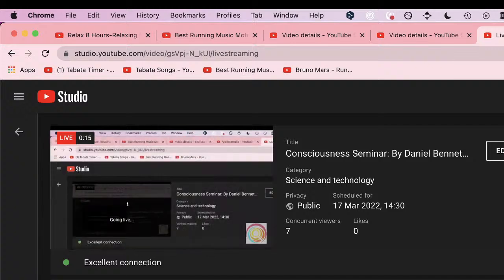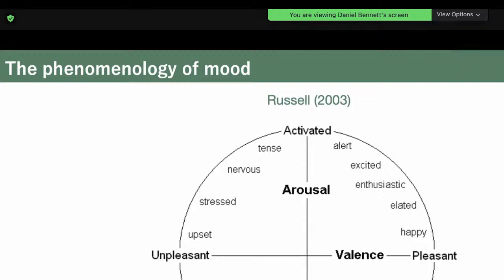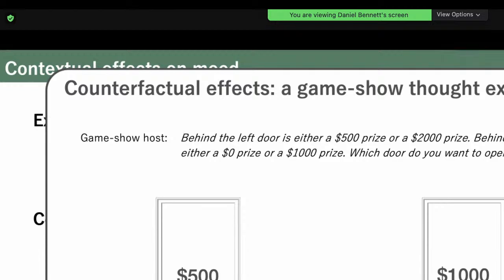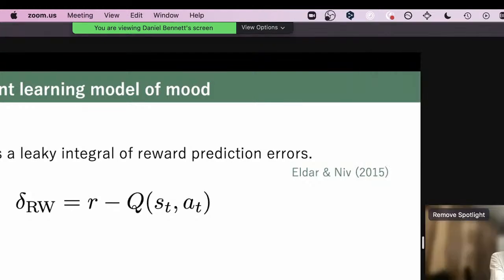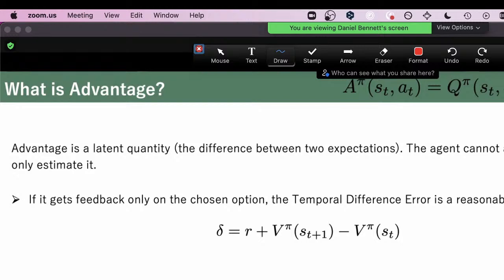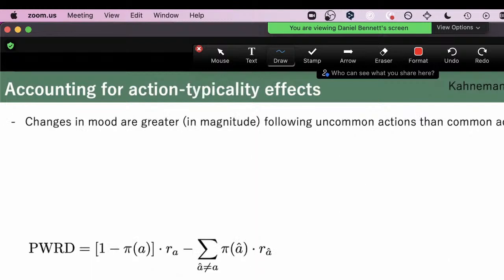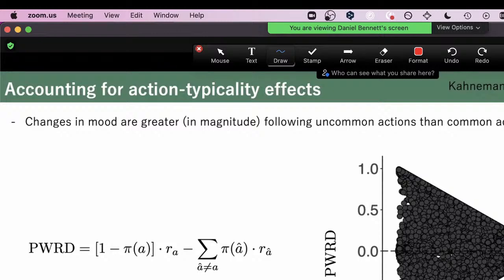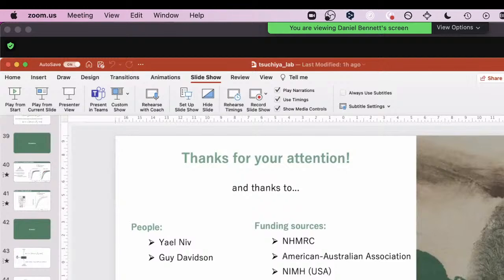Consciousness Seminar: By Daniel Bennett: A computational model of subjective emotional experience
Dr Daniel Bennett is a new hire at Monash Psychology!

Title: A computational cognitive model of subjective emotional experience

Abstract: Human subjective emotional states exert a pervasive effect on cognition and behavior. At the same time, these emotional states themselves fluctuate slowly as a product of feedback from interactions with the environment. Here I present a new computational theory of the valence of mood—the Integrated Advantage model—that seeks to account for this bidirectional interaction using theoretical formalisms from reinforcement learning. I will show how this model of mood provides a principled and parsimonious explanation for a number of contextual effects on mood from the affective science literature, including expectation- and surprise-related effects, counterfactual effects from information about foregone alternatives, action-typicality effects, and action/inaction asymmetry.

Bio:
Daniel’s research interests are in cognitive science, affective science, and computational psychiatry. His research focuses on understanding how affective/emotional processes like mood interact with cognitive processes like attention, decision making, and working memory. To answer these questions, he primarily uses computational methods for analysing behavioural and neural data (e.g., reinforcement learning models of behaviour, multivariate pattern analysis of neural data). Daniel is particularly interested in understanding the ways in which interactions between mood, learning, and decision making might underlie the symptomatology of psychiatric disorders like major depression and bipolar disorder.  He is currently a Research Fellow in the Department of Psychiatry at Monash. Previously he was a postdoctoral researcher with Yael Niv at Princeton University, after completing a PhD at the University of Melbourne.